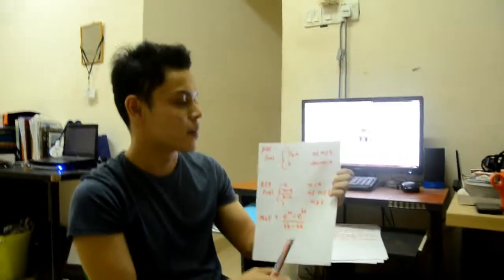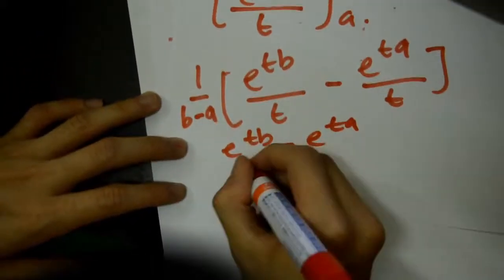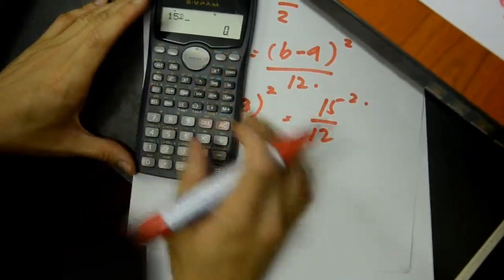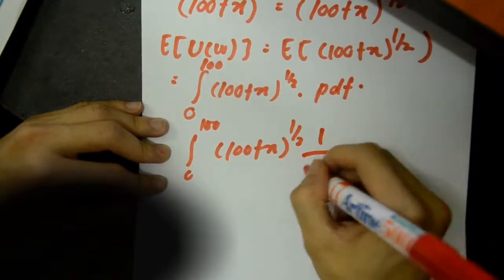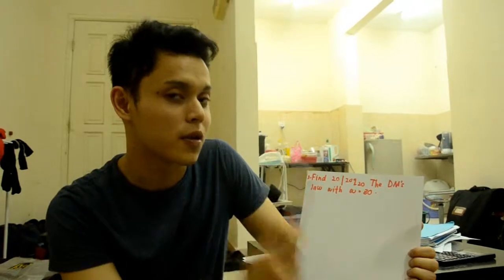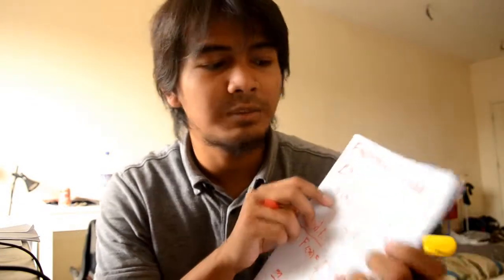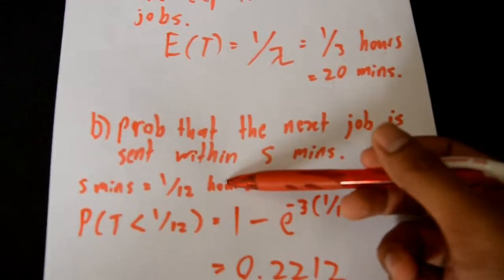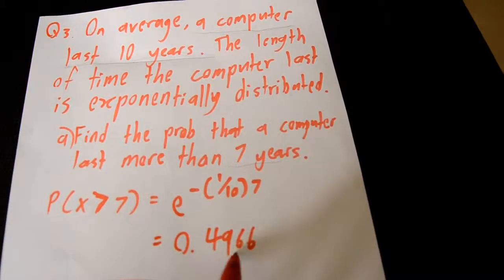Assignment Risk Modelling ASC456